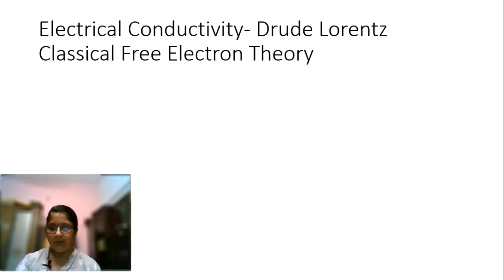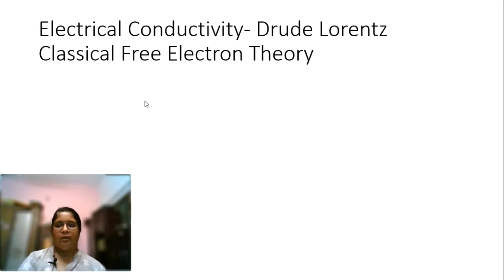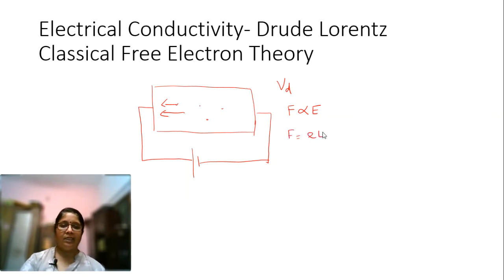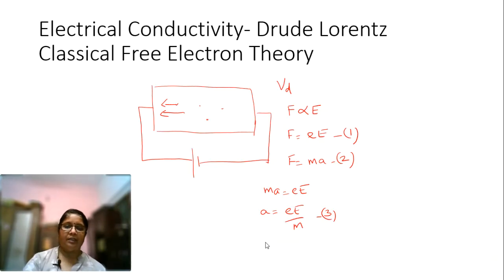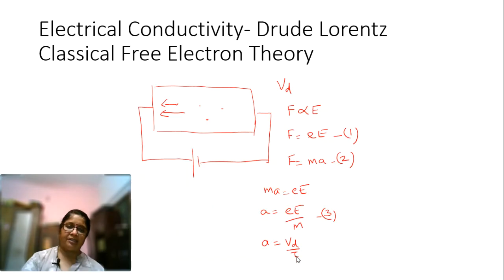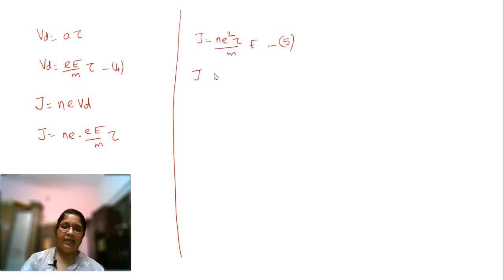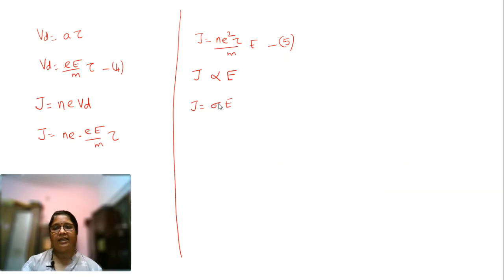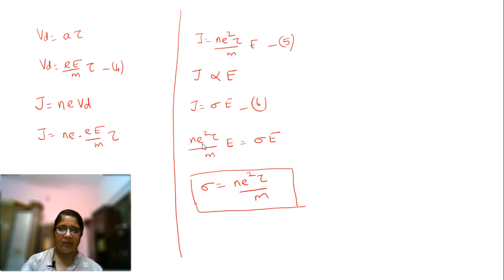Electrical Conductivity in Tamil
Wiedmann Franz Law in Tamil